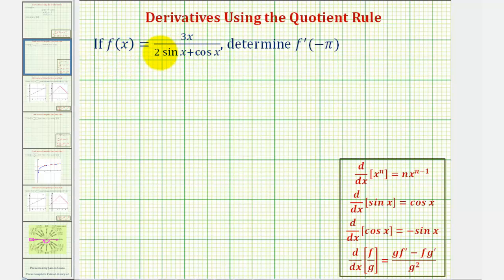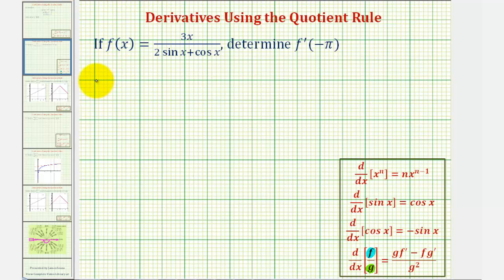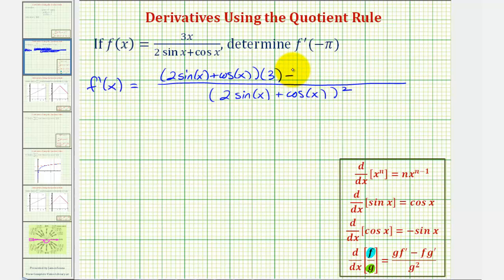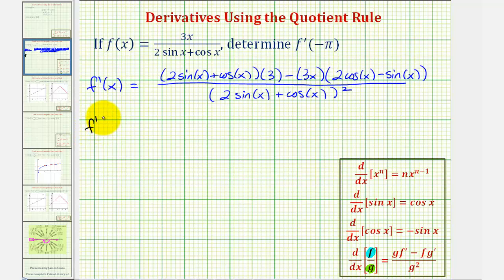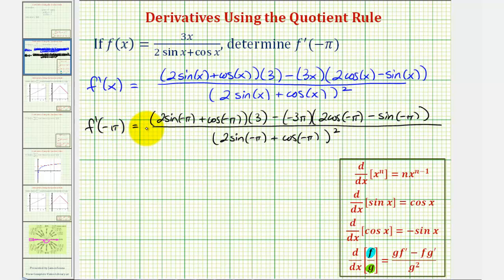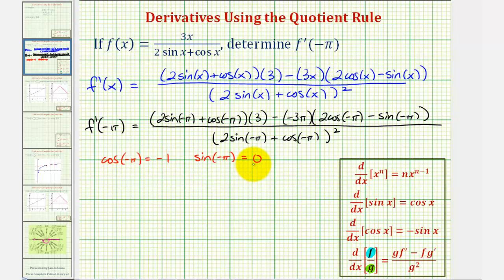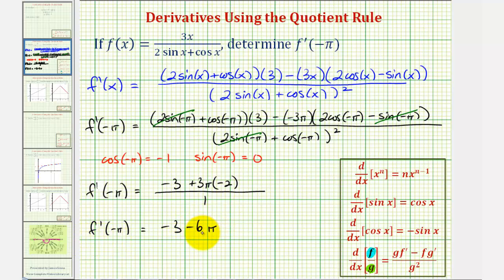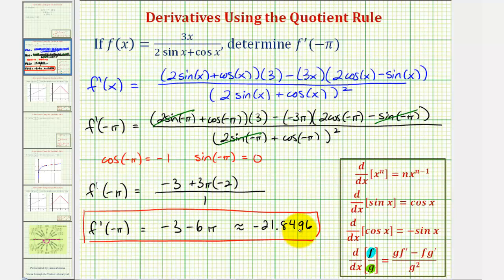Ex: Find a Derivative and Derivative Function Value Using the Quotient Rule (linear/trig)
This video explains how to find a derivative function and a derivative function value using the quotient rule.  The quotient involves a linear function and a trigonometric function.